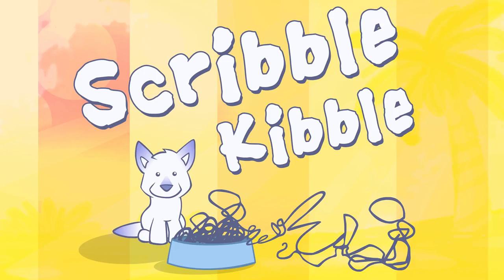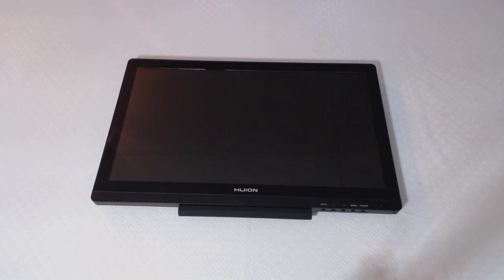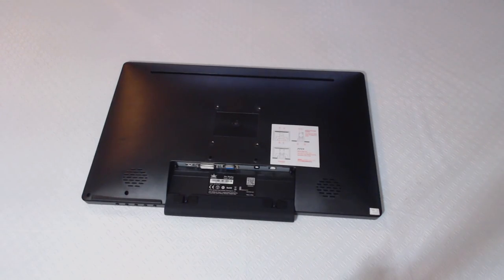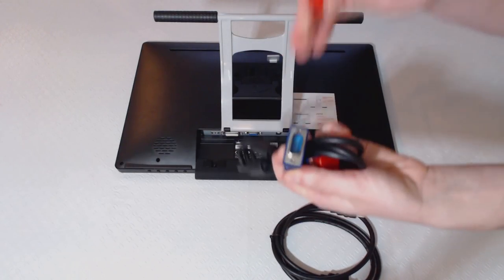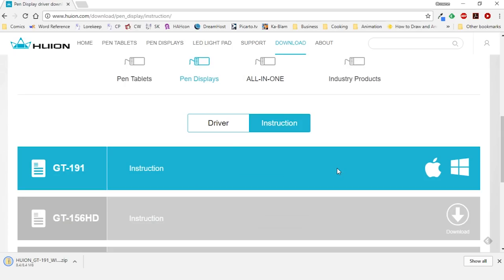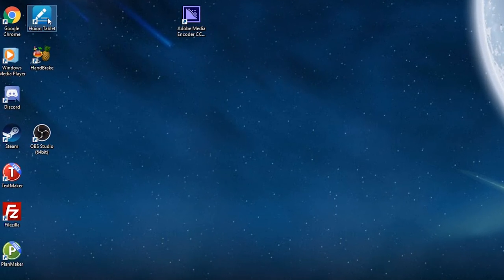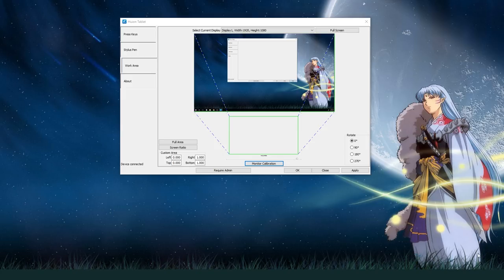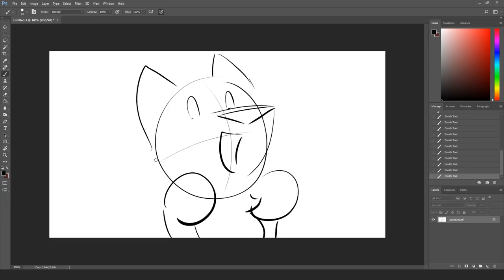How to set up a Huion Kamvas GT-191 [Scribble Kibble #78]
How to assemble, install, and calibrate a Huion Kamvas GT-191. If you want to skip to a certain step open the guide below.

► Guide ◄
00:00 Materials List
01:30 Attach Stand
02:26 Connect Cables
03:09 Install Drivers
04:10 Pen Pressure Settings, Pen Calibration
05:12 Color Settings

Amazon (more links on Scribble Kibble website)

► Music ◄
Knock by Josh Woodward
Afterglow by Josh Woodward

Scribble Kibble is a show about animation.